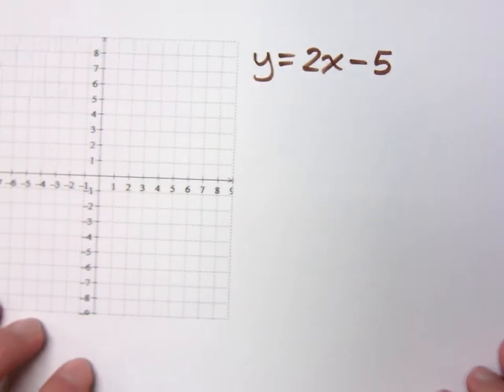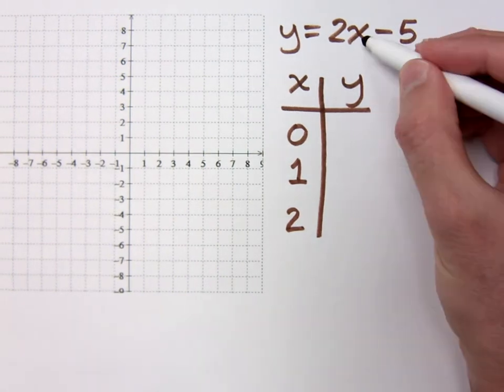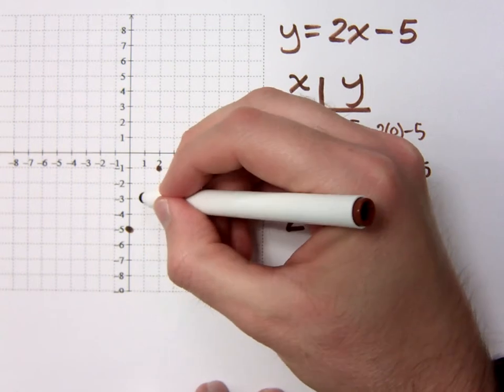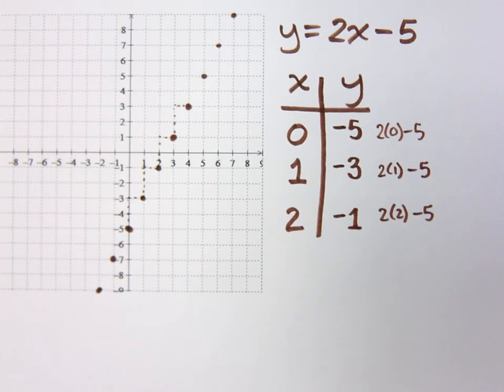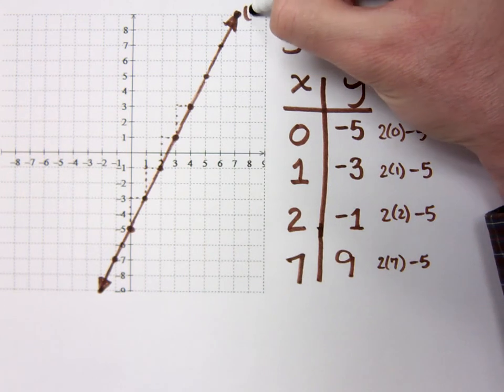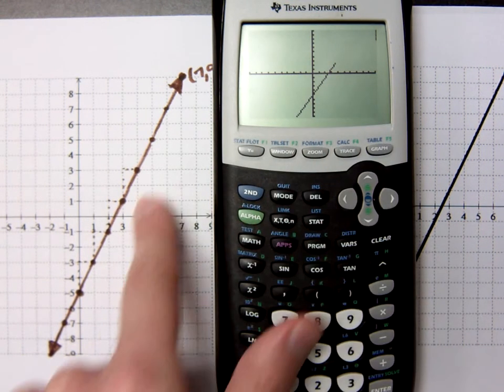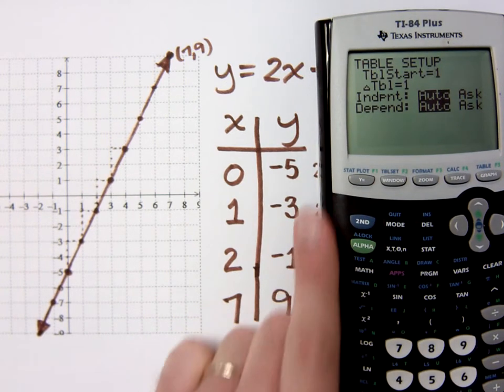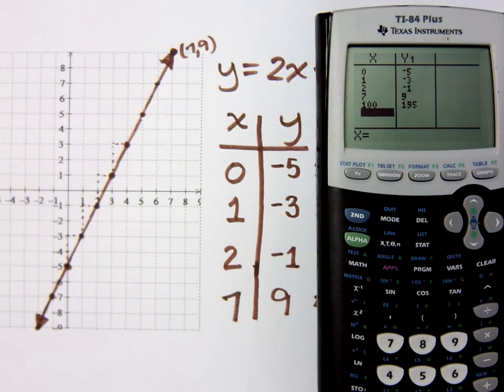beginning algebra 40